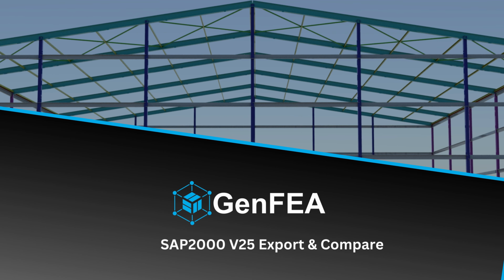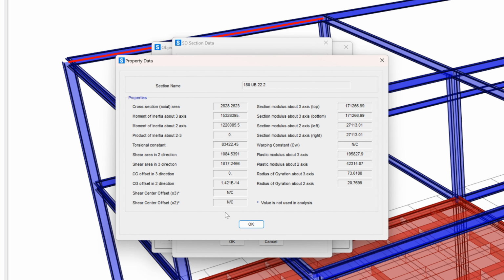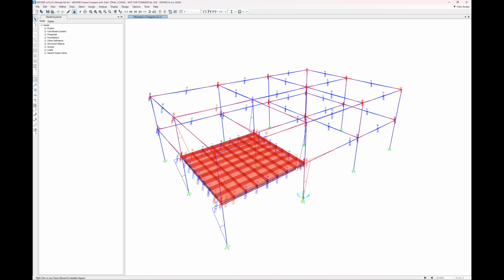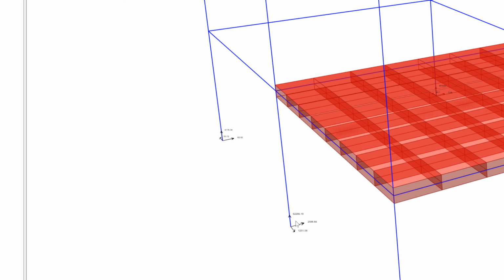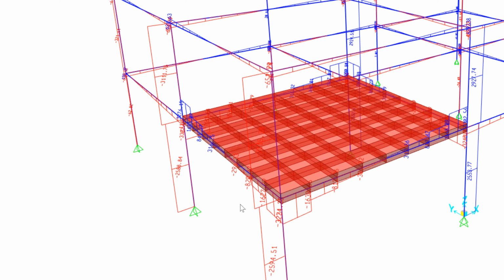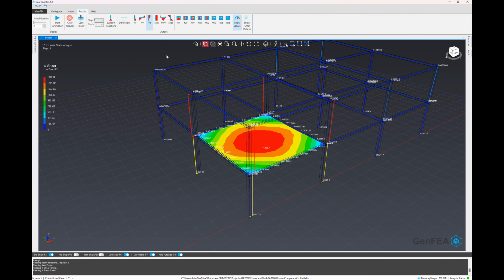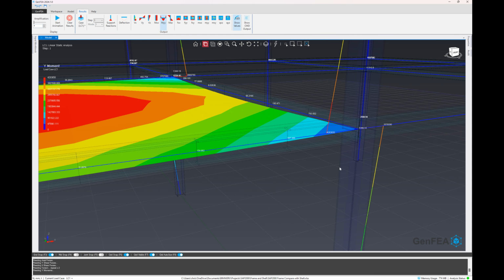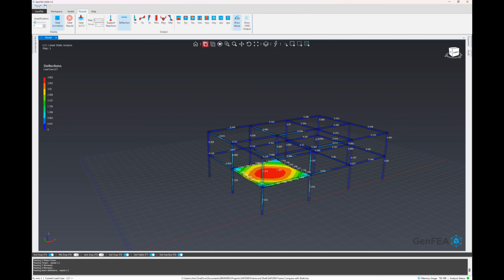GenFEA vs SAP2000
Export to SAP2000 V25 from GenFEA, and see how results compare between the two Structural Analysis packages. GenFEA achieves results within 1% compared to SAP2000.

If you're in Auckland, then make sure to join us for our GenFEA launch event on 23 May 2024, details

For everyone else, we'll be coming to a city near you soon!

GenFEA will be available for download on 23 May 2024!!